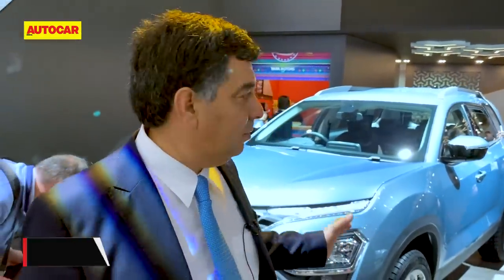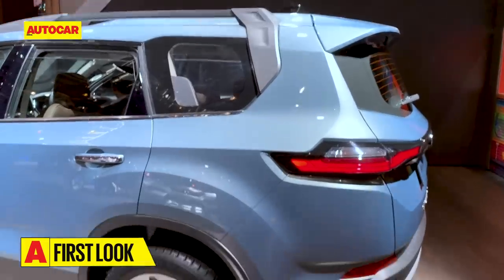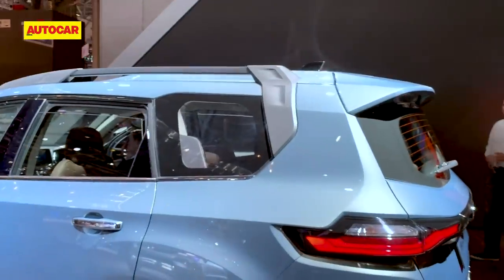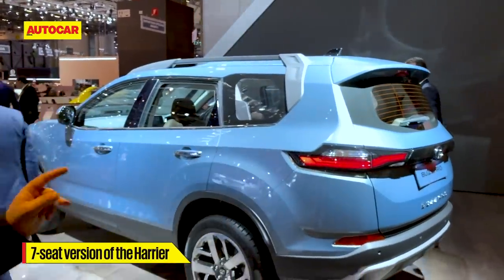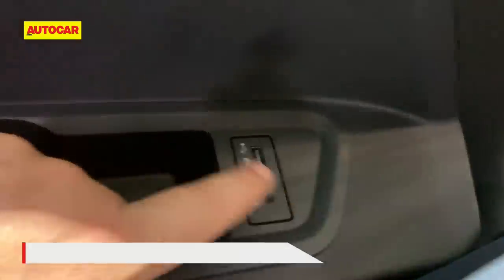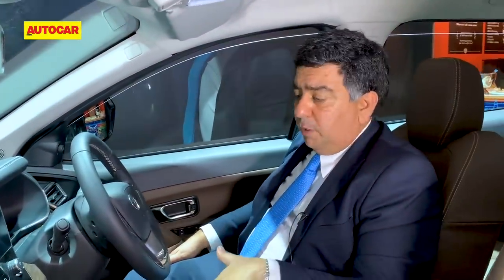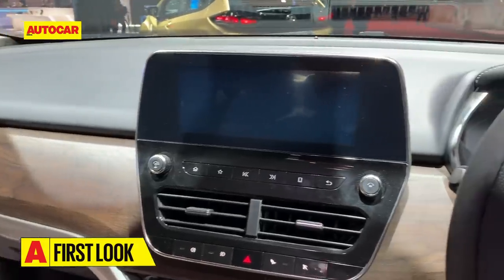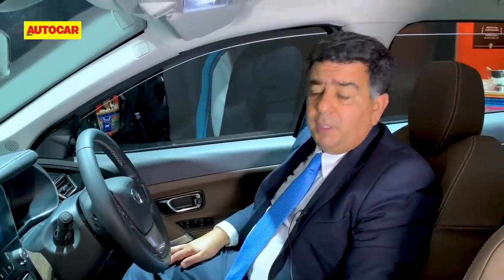Tata Buzzard (H7X) | First Look Preview | Geneva Motor Show 2019 | Autocar India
The 7 seat version of the Tata Harrier codenamed H7X that has been seen in a lot of spy pictures was unveiled at Geneva Motor Show 2019. Now named Buzzard for the global market it is likely to have a different name in India. Hormazd Sorabjee has a first look at the car and talks about the styling and the all important third row.